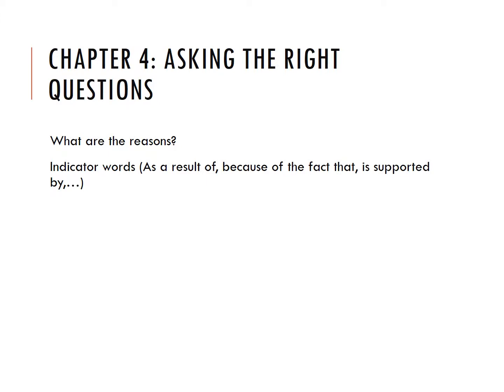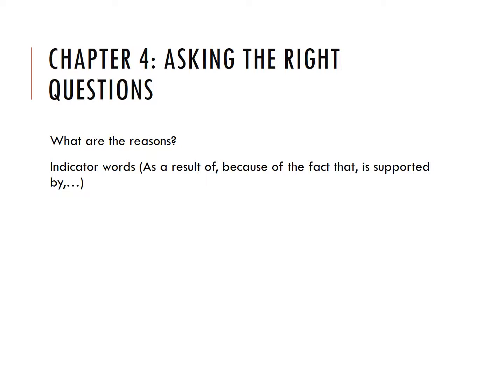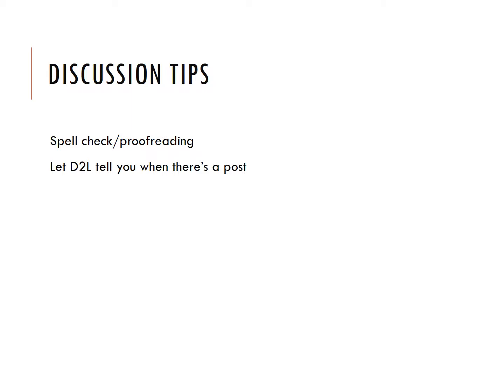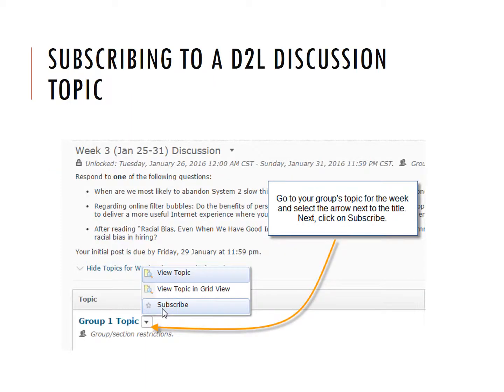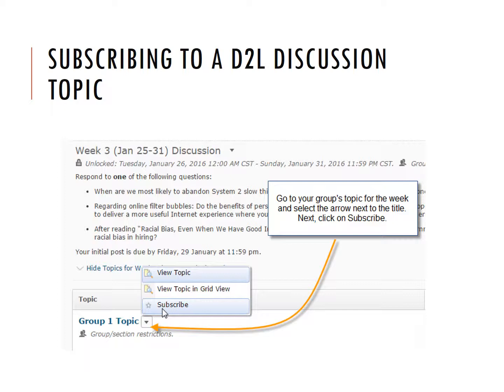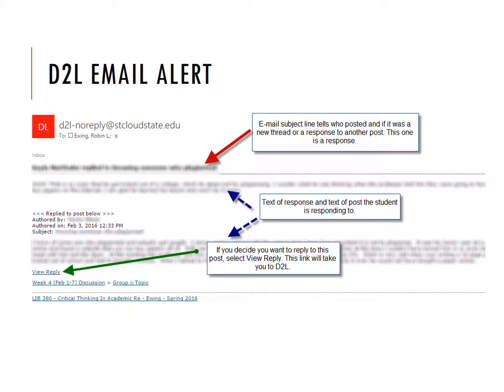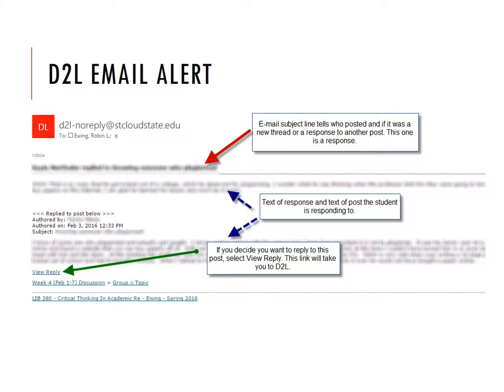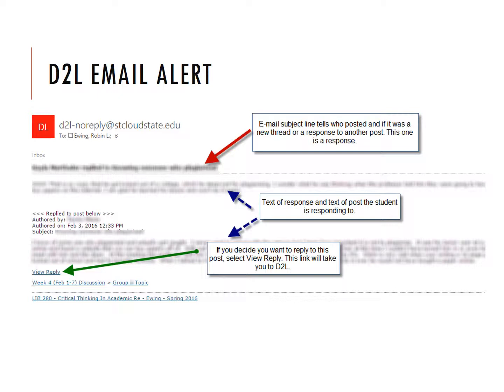LIB 280 Week 5 Overview